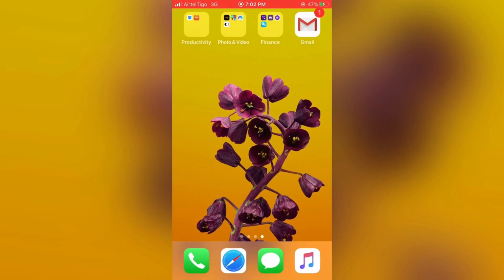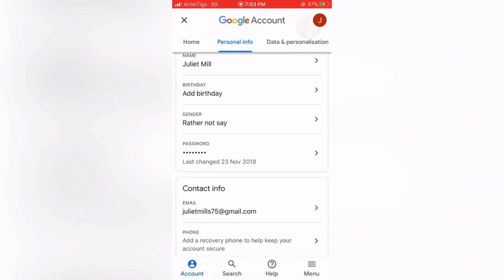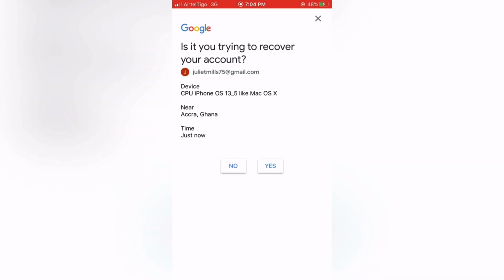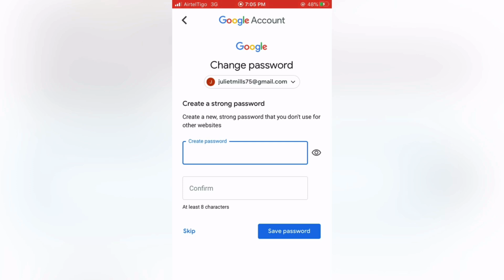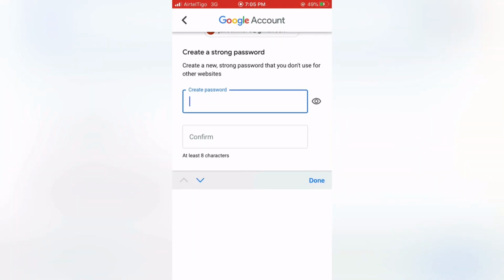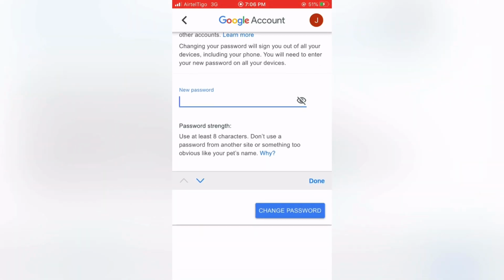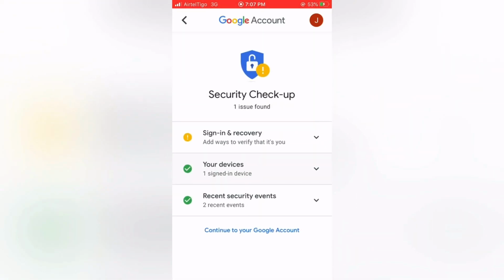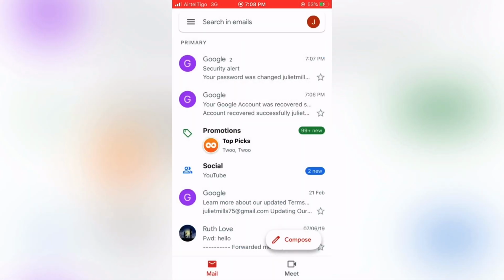How to reset your gmail password.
Having Troubles Remembering The Password To Your Gmail?? Need To Learn How To Reset Your Password... Don’t Worry Anymore - I’ve Got You   Covered..Please Just Watch This Tutorial Video To  Learn The Easy And Simple Steps To Reset Your password